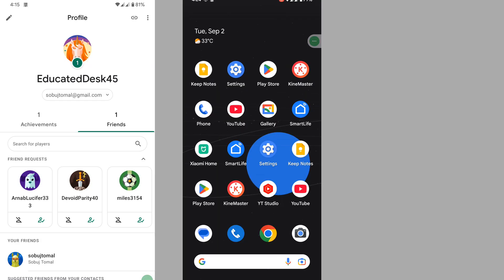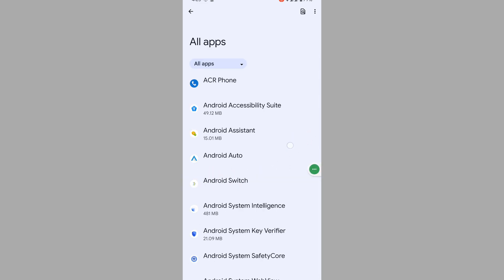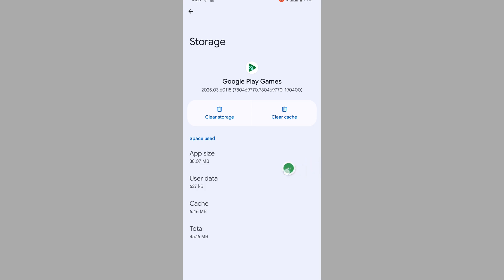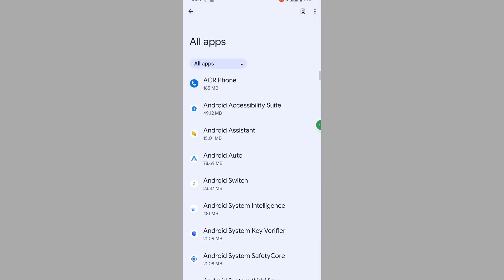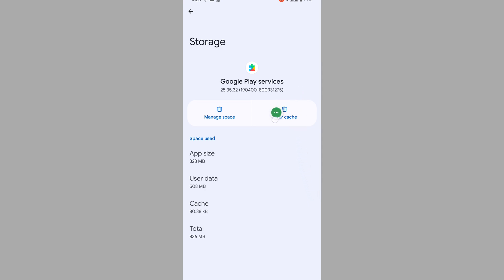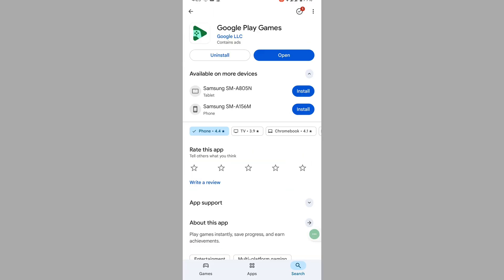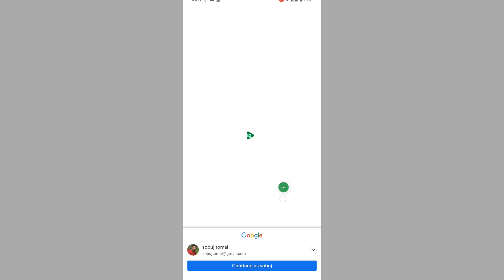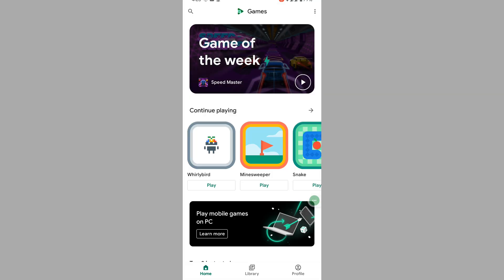How to fix google play games no profile problem 2025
Are you looking for how tofix   google play games no profile problem 2025 | play games profile problem?  In this video I show you how to fix google play games no profile problem 2025 | play games profile problem.

And find out google play games

I hope that this method solve google play games no profile problem 2025 | play games profile problem.

how to fix google play games profile not loading
no profile google play games.
how to fix google play games no profile.
j7 prime 2
play game
play games profil oluşturma
play games no profile problem
bgmi google play login problem
how to fix no profile in google play games
google play game tidak bisa dibuka
google play games not opening
google play games login problem
no profile
cara mengatasi google play game loading lama
how to create a play games profile
no profile google play
play games not working
system error occurred login failed 12-1 bgmi
bgmi system error occurred 12-1
google play games no profile.